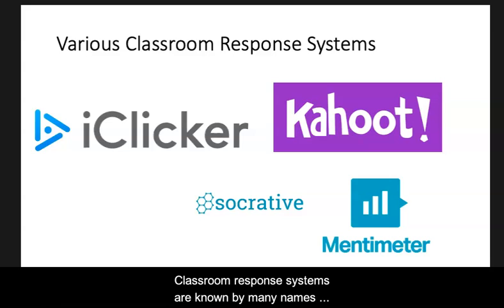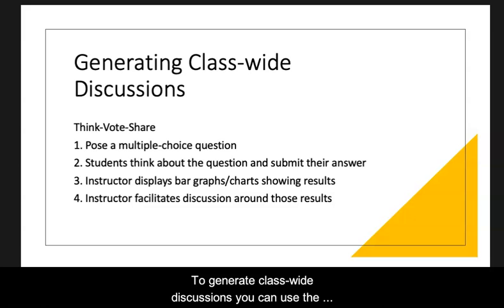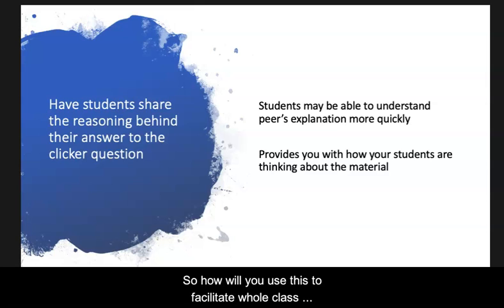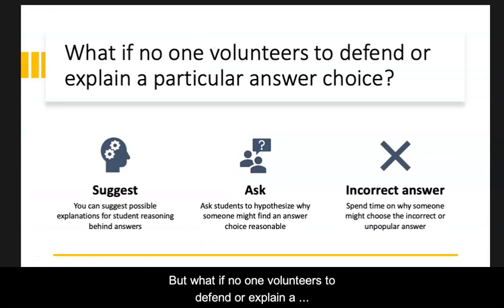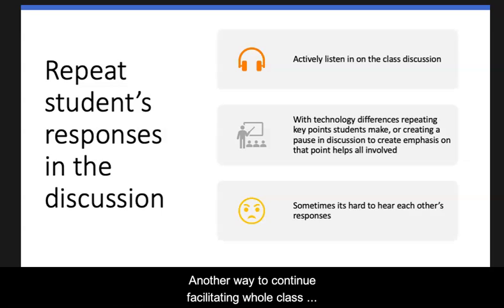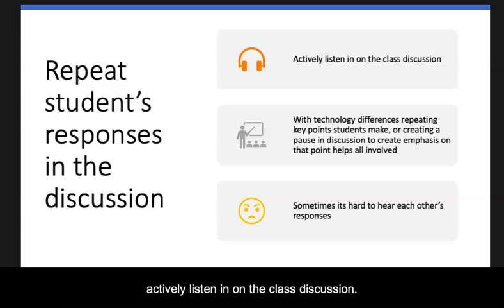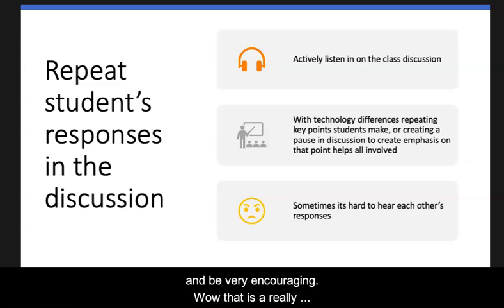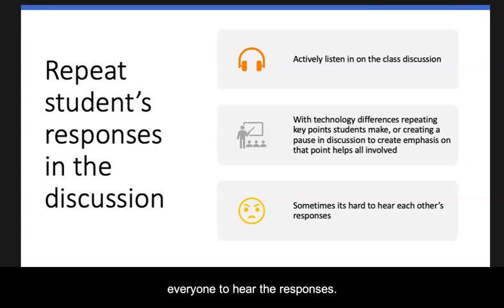Engaging Students with Classroom Response Systems, Generating Class-wide Discussions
This is the first video in a series of videos that discusses how to engage students using student response systems.  These videos focus more on the teaching rather than the technology. This video specifically focuses on using clickers to create class-wide discussions.